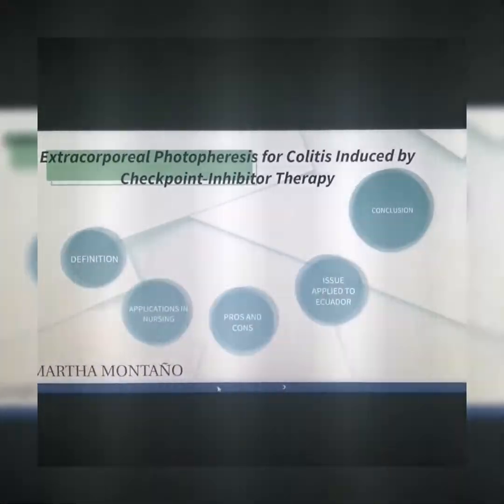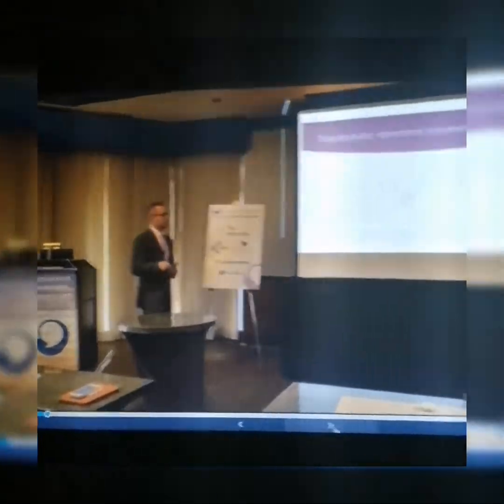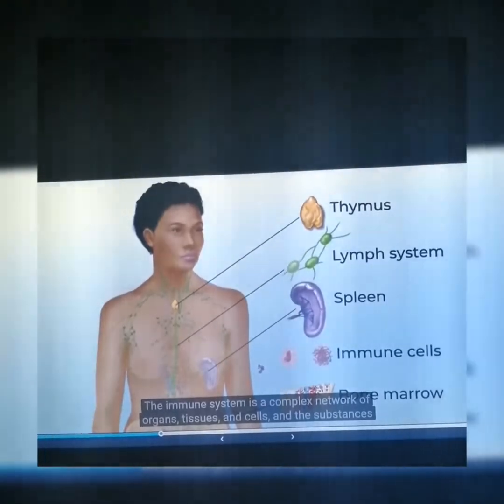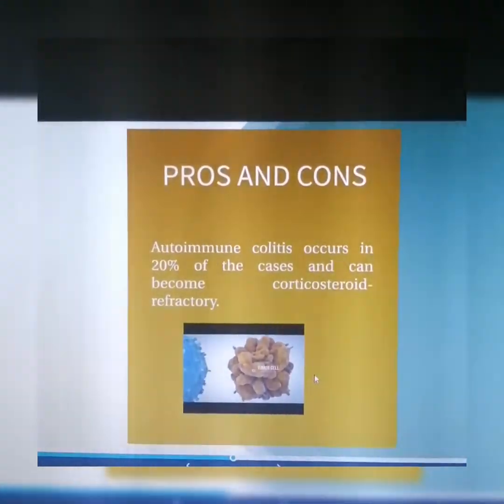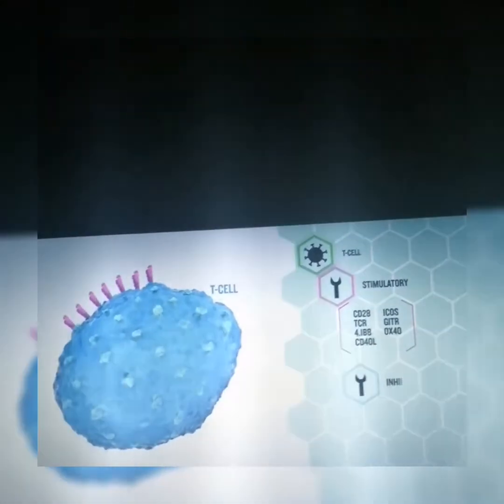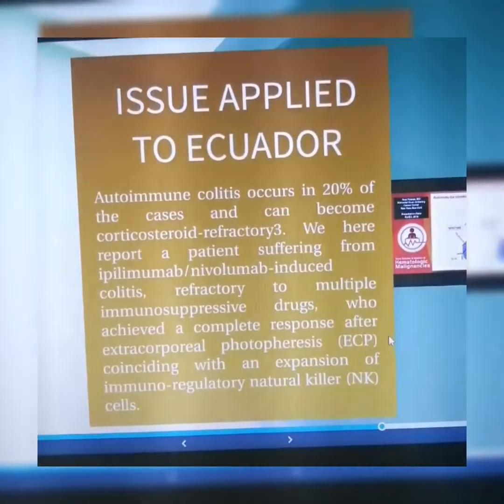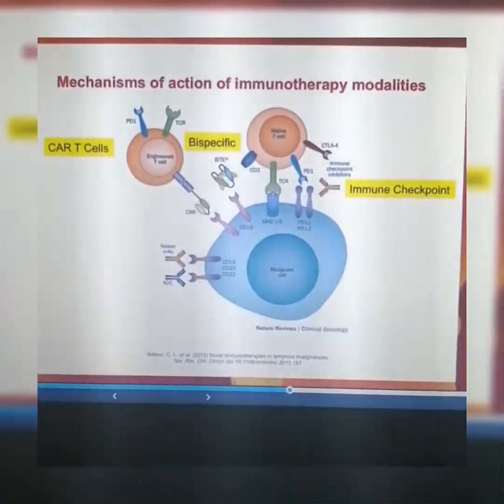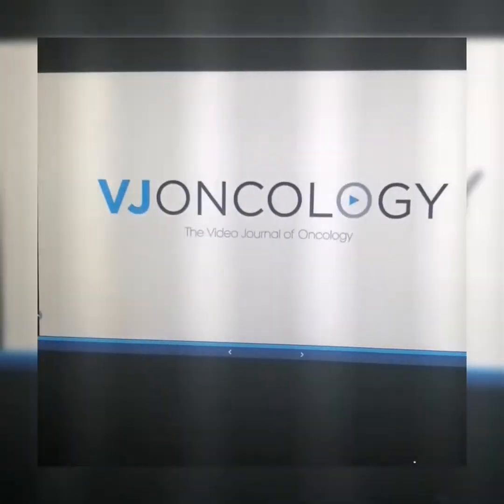Extracorporeal Photopheresis for Colitis Induced by Checkpoint Inhibitor Terapy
Chic@regalen un 👍🏽like y un comentario💬💬 gracias ✔️